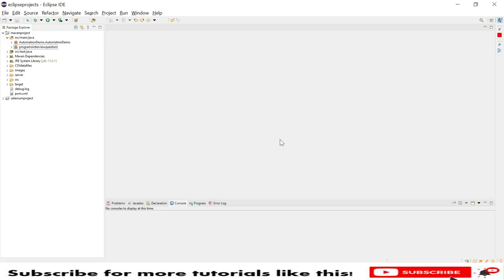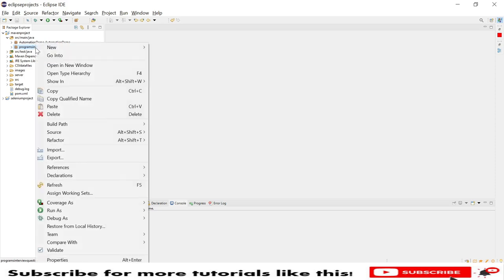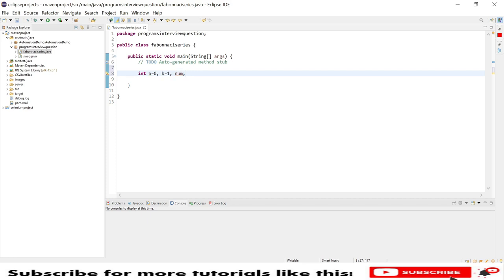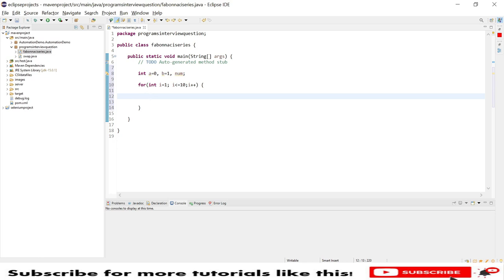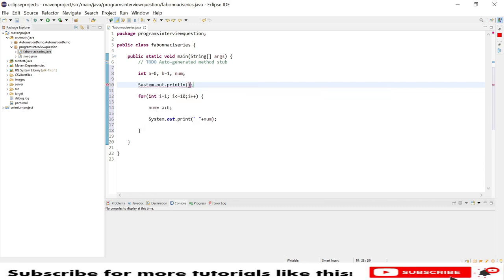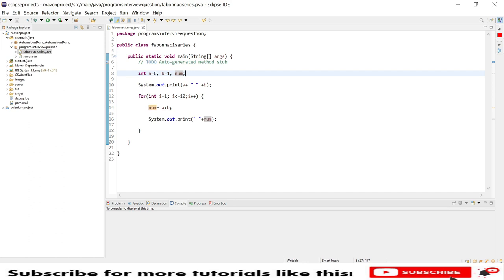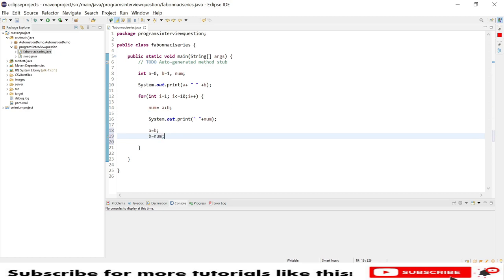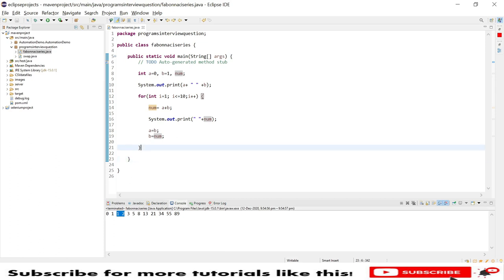How do you write a Fibonacci series in java | Automation testing interview question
Hello

In this tutorial, I will explain you Program to write a Fibonacci series in java code.